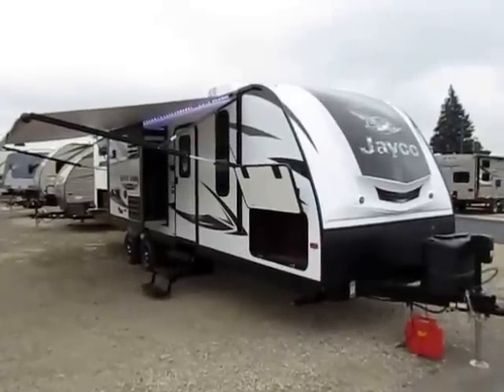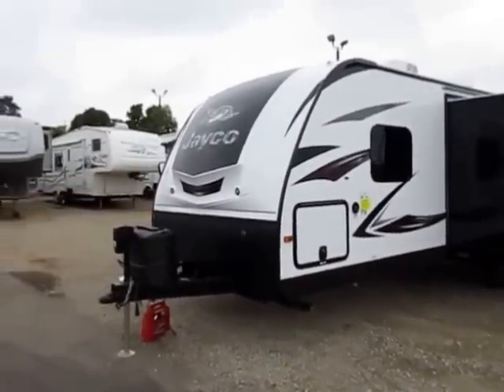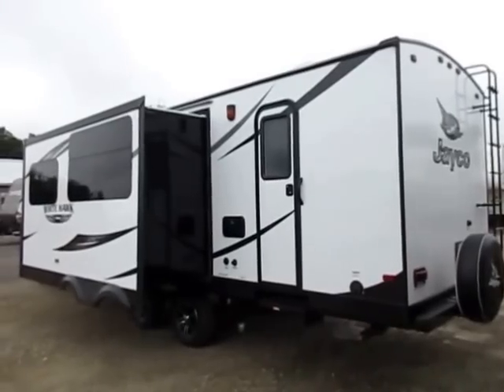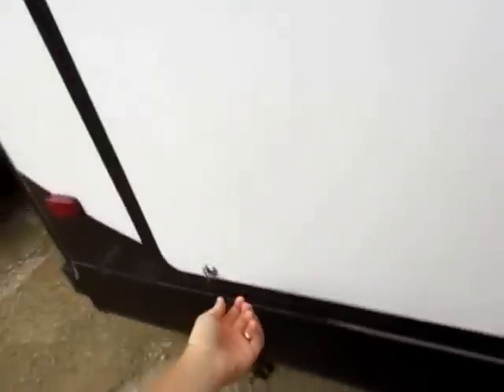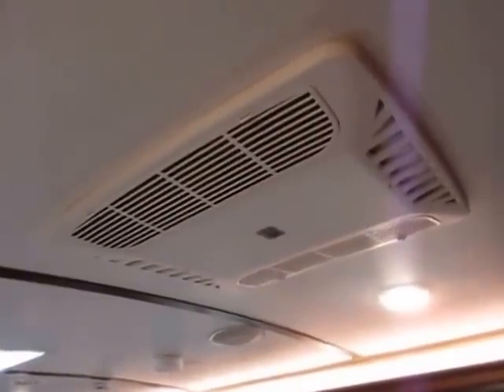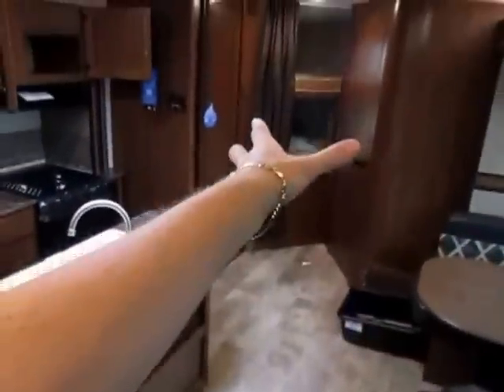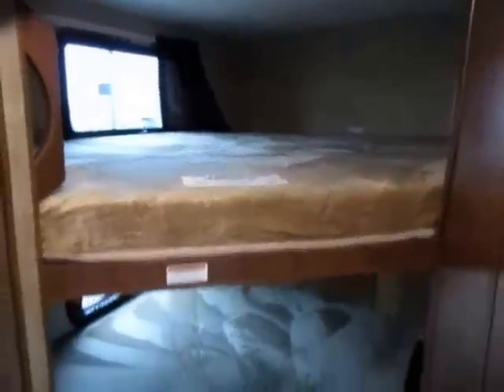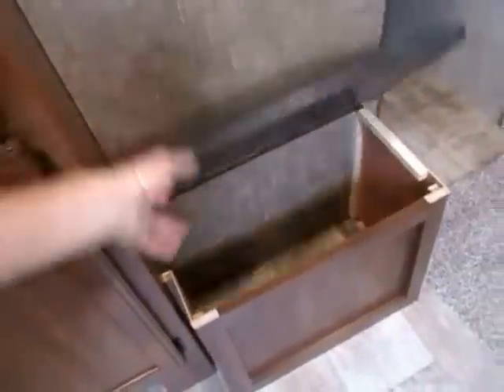(Sold) HaylettRV.com - 2016 Jayco White Hawk 28BHKS Ultralite Bunkhouse Travel Trailer RV